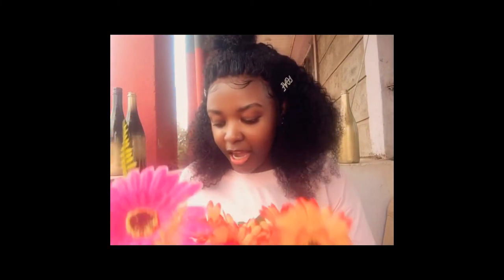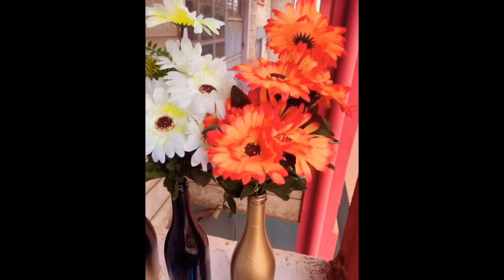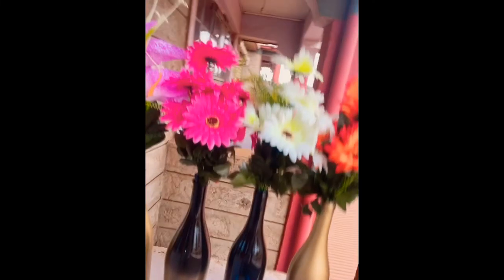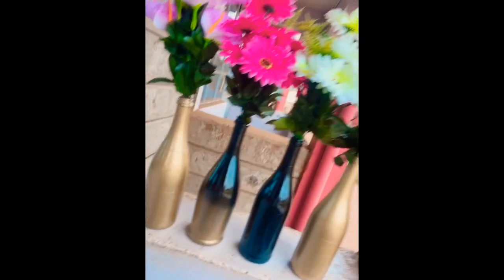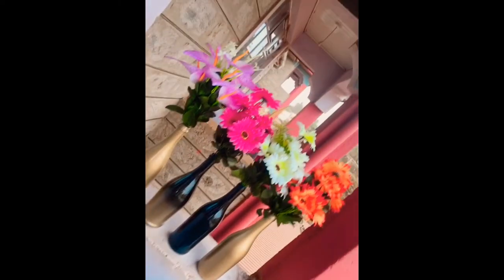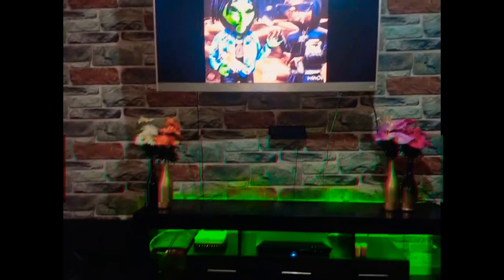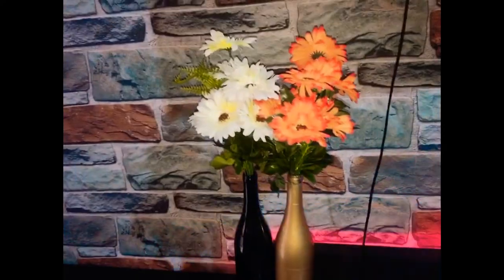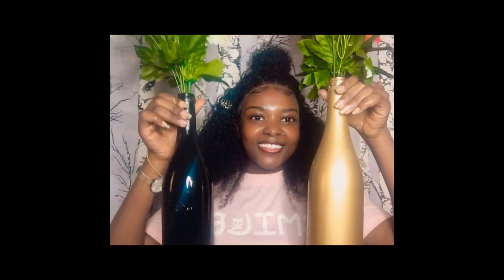DON'T THROW AWAY YOUR EMPTY WINE BOTTLES!!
Hi guys, here is a video on how to use your empty wine bottles to decorate your home.
You will need spray paint, artificial flowers, a a face mask and gloves.

I bought the spray paints from Jumia at Ksh 300 for the Black and Ksh 500 for the Gold.
I bought the artificial flowers from @rose.by.rose on Instagram at Ksh 500 each.